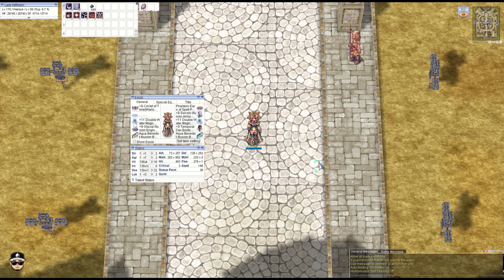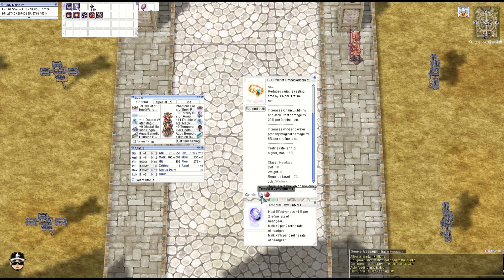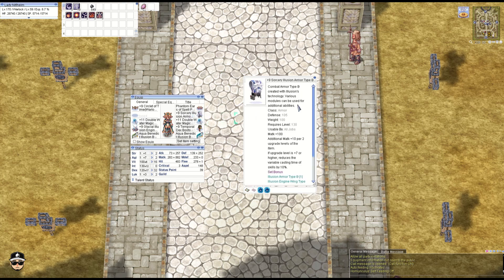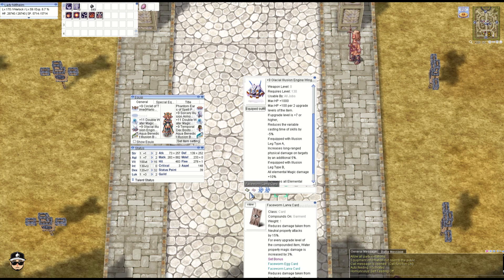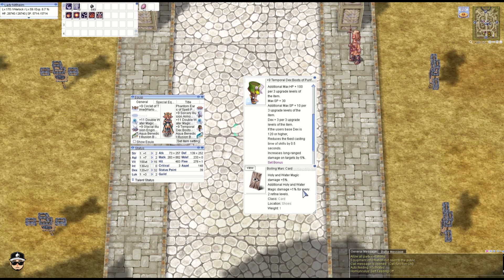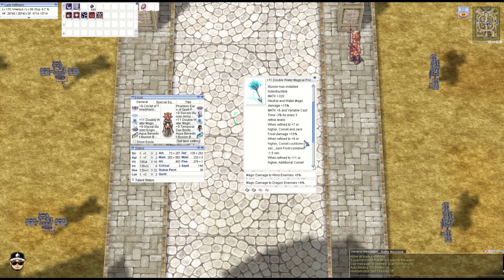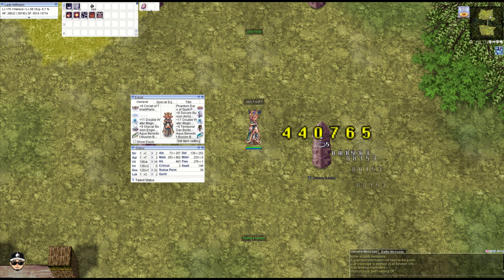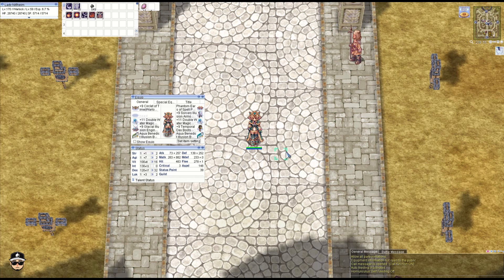iRO Chaos - Budget Build - ONE OCP Jack Frost Warlock Version 2 (2024)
Good enough... at least.